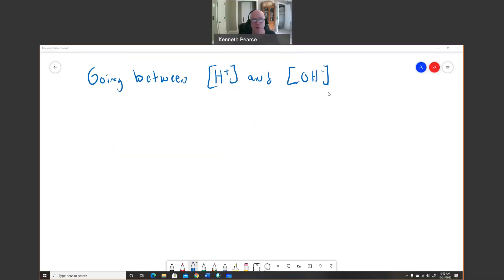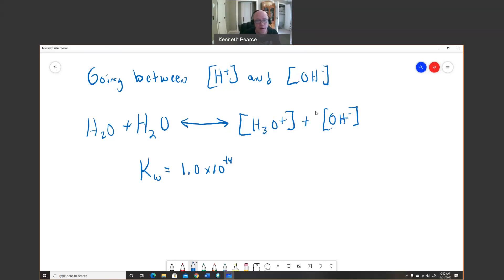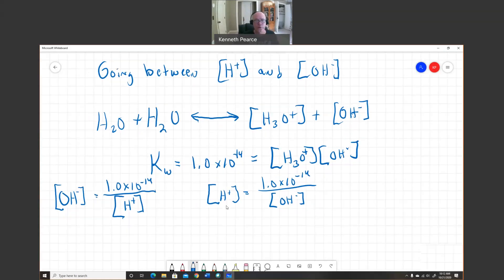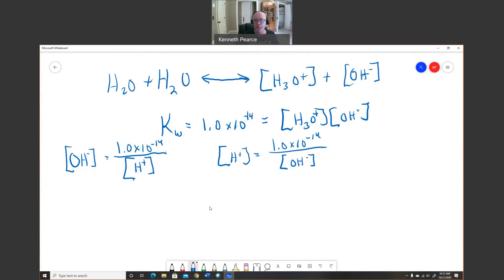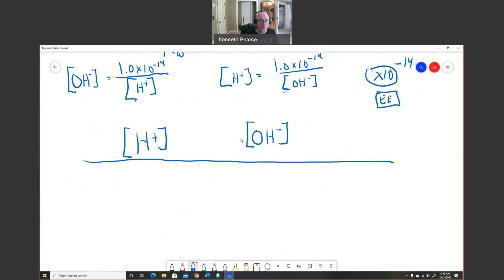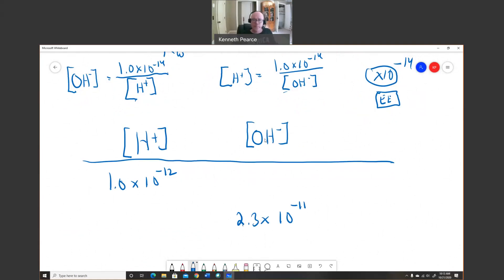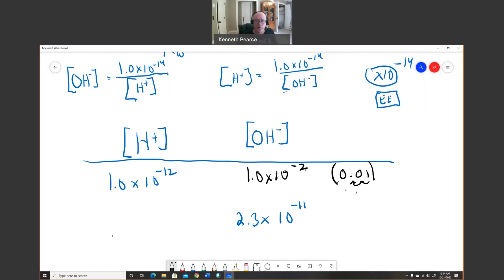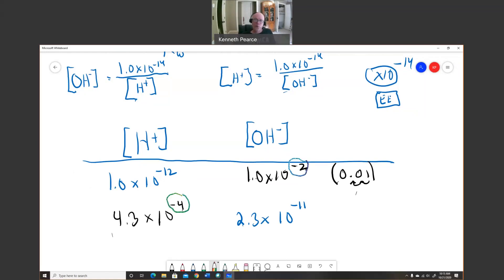Calculations going between [H+] and [OH-]